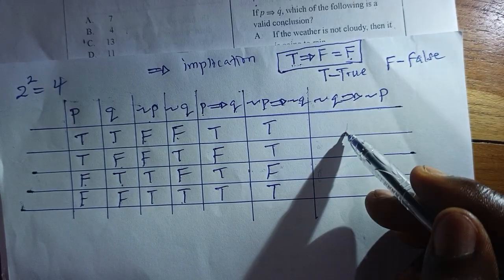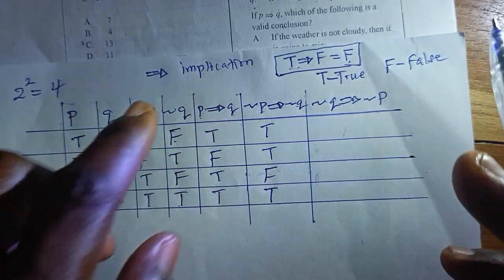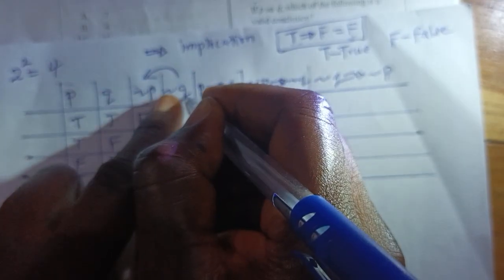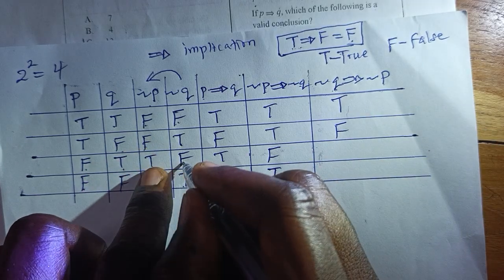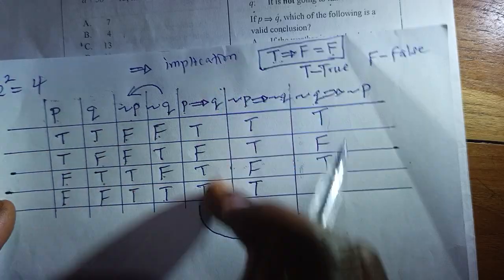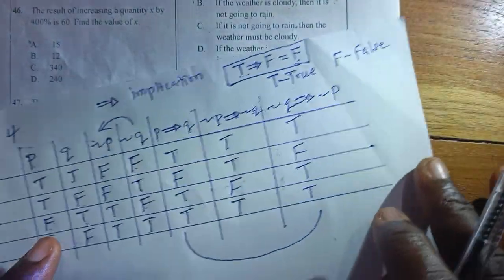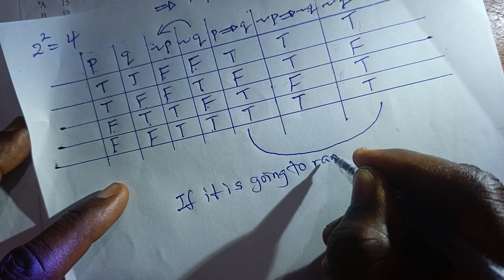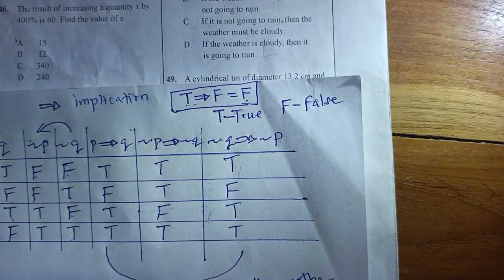WAEC 2026, MATHEMATICS OBJECTIVE QUESTION 48#education